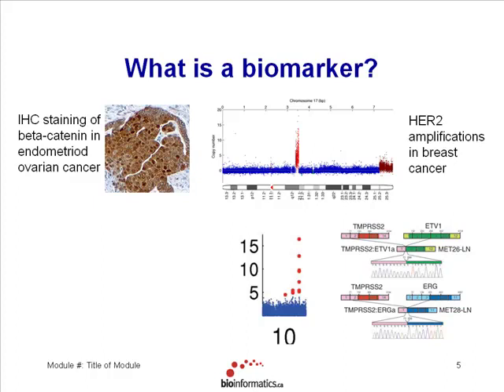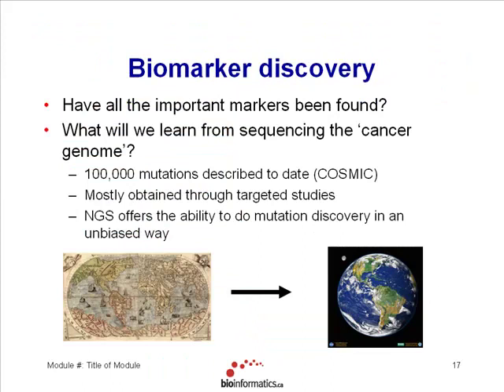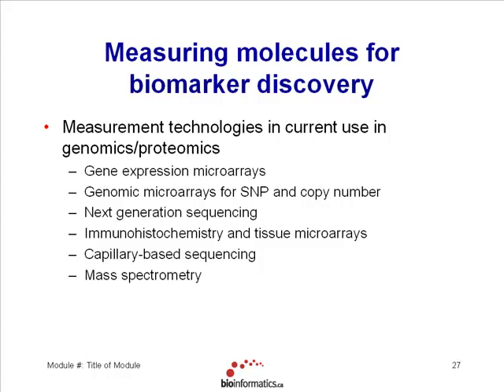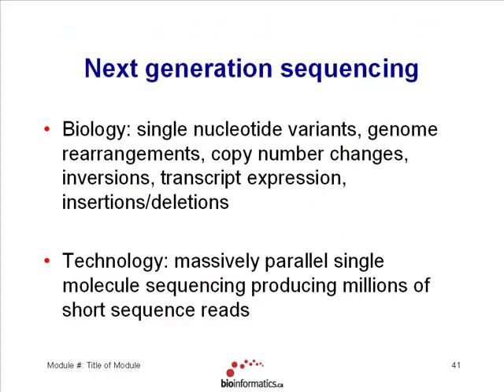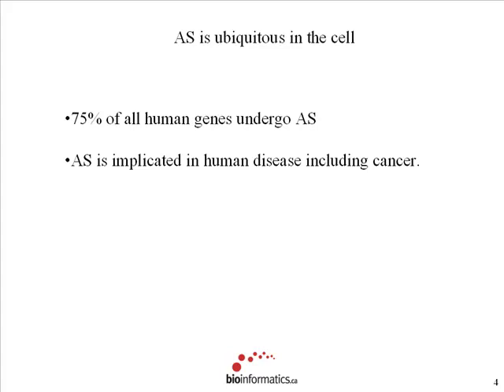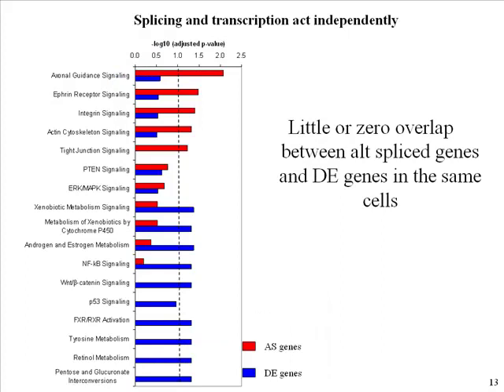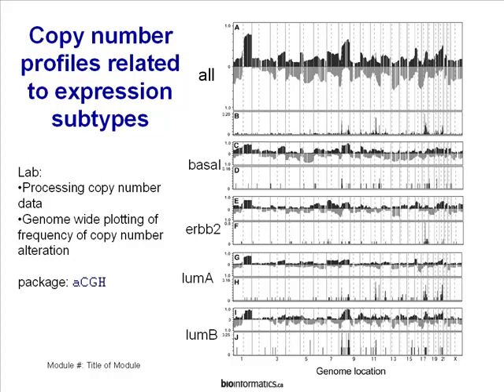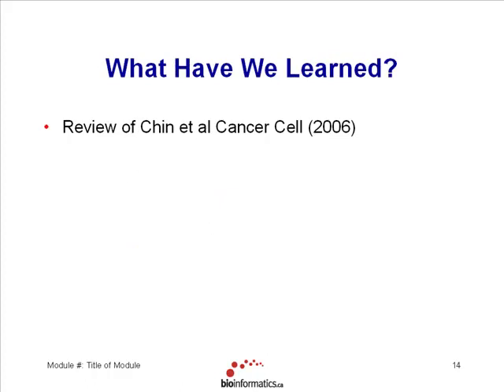Introduction to Biomarkers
Instructor: Anna Lapuk